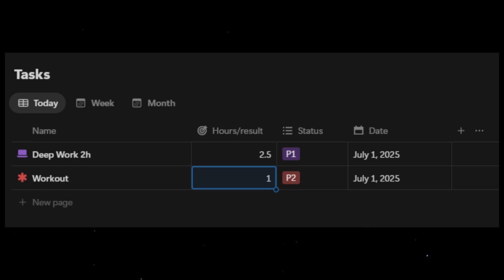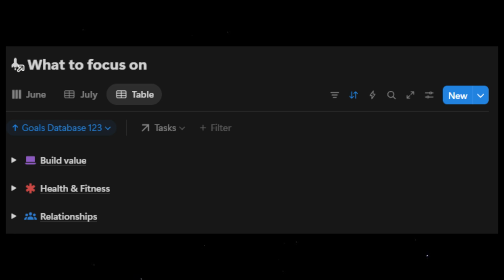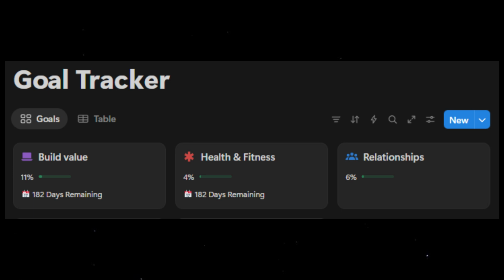Goals, Tasks and Dashboard. Day 13-14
Days 13-14 building in Notion.

So I have Goals connected to “Tasks” database

It shows results for this month

Now I want to add tasks and match them with each corresponding goal goal

Do you track your goals results monthly quarterly?